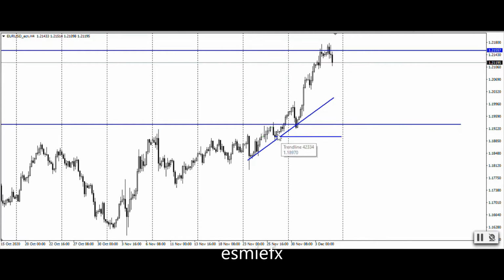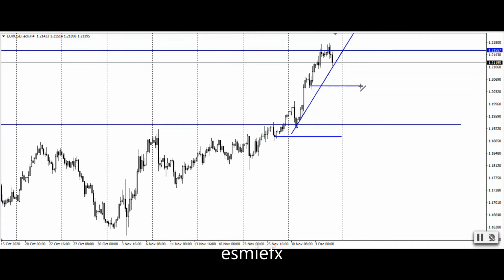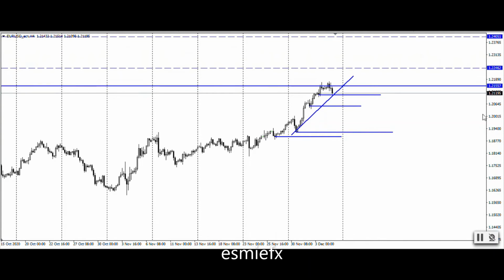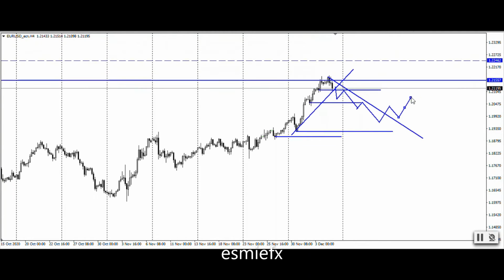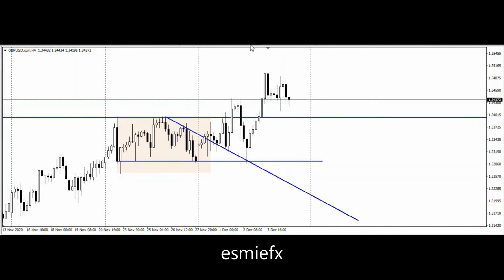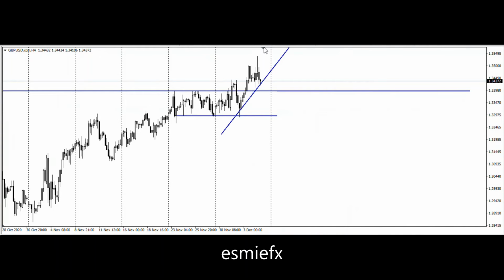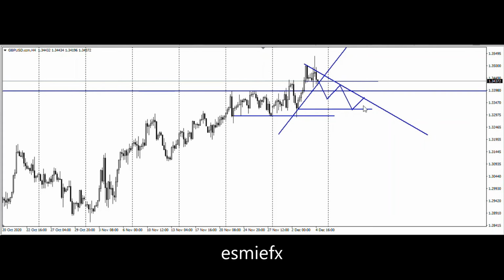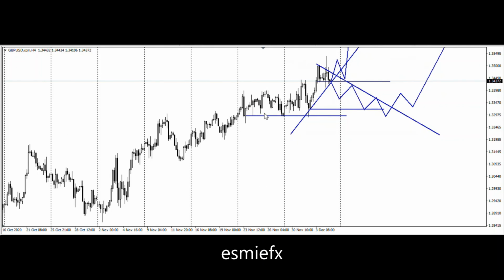GBPUSD& EURUSD Price Analysis for WC 061212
Price Analysis for GBPUSD & EURUSD for week commencing 6th December 2020
LO = London Open
NYO = New York Open
Asian Range/Session = High and Low created between 1am - 6am GMT
London Open = Hunt for trades after 8am GMT NOT before.
MSB = Market Structure Break: Look for a break on 5 or 15mins timeframes